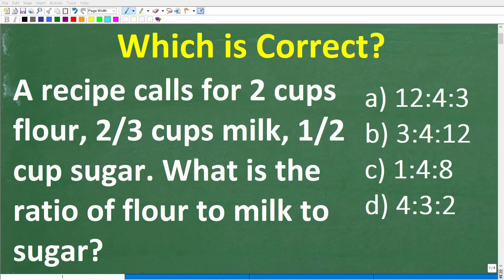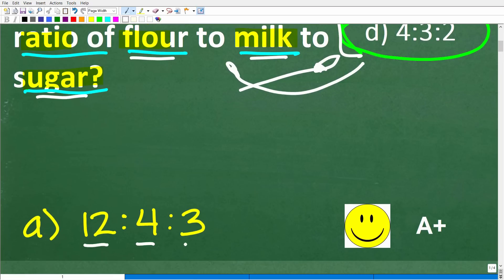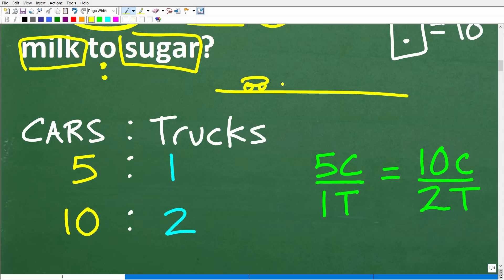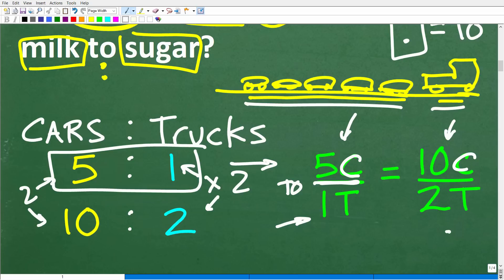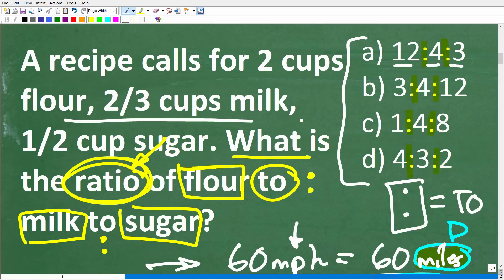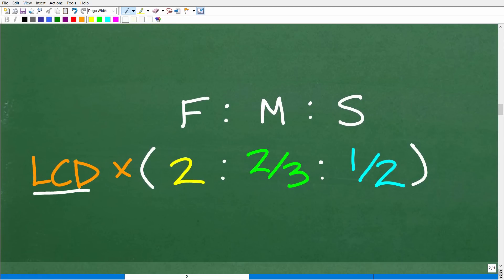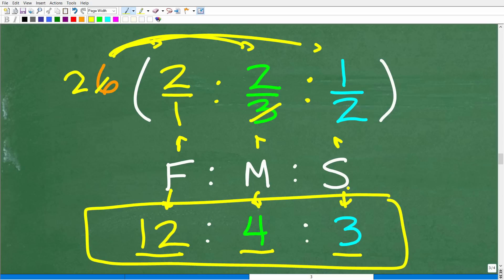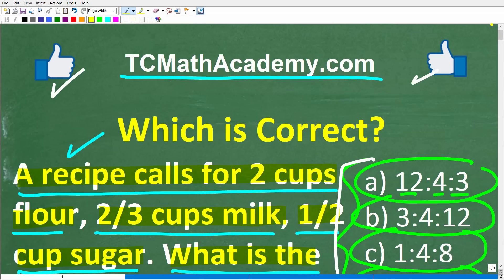A recipe is 2 cups flour, 2/3 cups milk, 1/2 cup sugar. Ratio of flour to milk to sugar?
How to solve a ratio math word problem.

• HOMESCHOOL MATH
• COLLEGE MATH